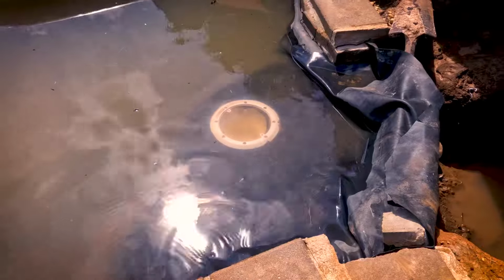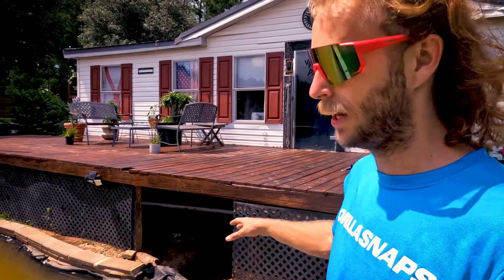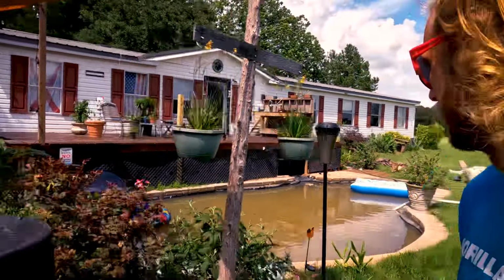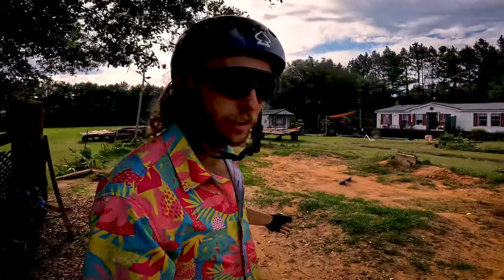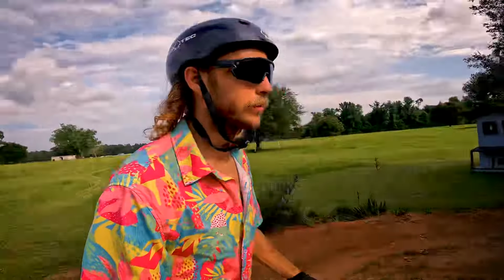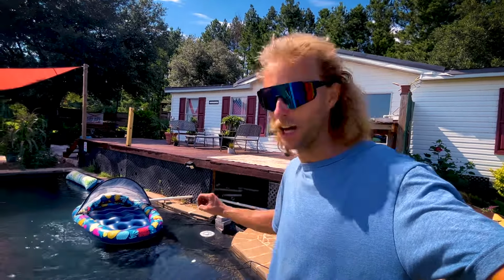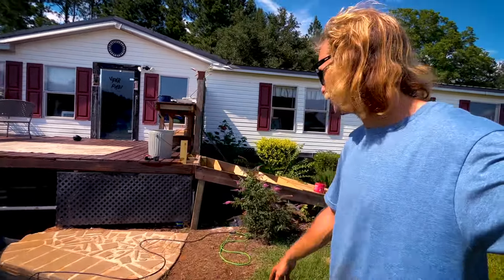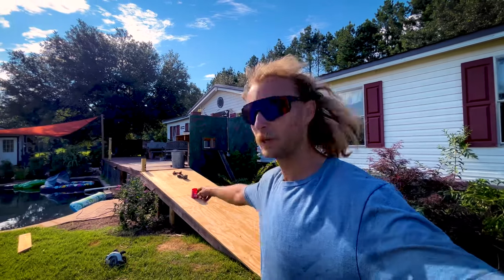Backyard Skimboard Wipeouts!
In this action-packed video, watch Billy Shredder as he transforms his pool into the ultimate skimboard playground! Billy drains his pool to create the perfect skimboard puddle and attempts some epic tricks, leading to some hilarious wipeouts and slides. The fun doesn't stop there—Billy also fixes his VESC Onewheel and takes it for a spin, shredding on both his Onewheel and skimboard with style. After all the action, Billy cleans up his pool and throws an unforgettable pool party. Don’t miss out on the epic tricks, laughter, and poolside fun!